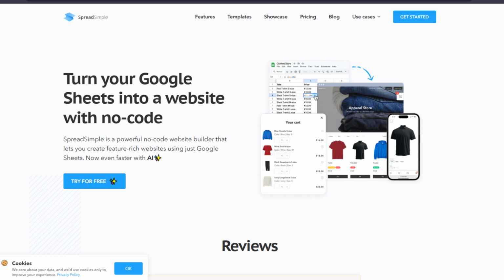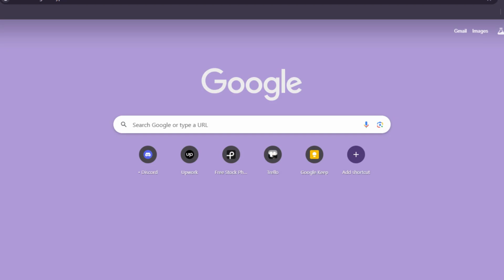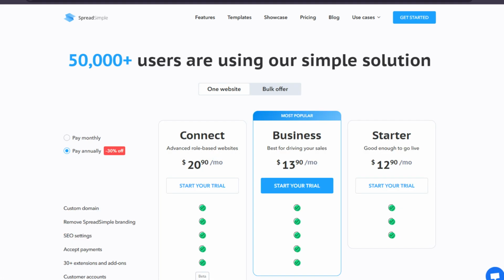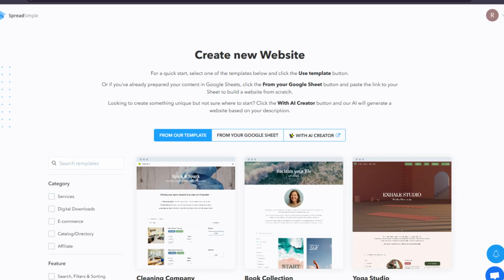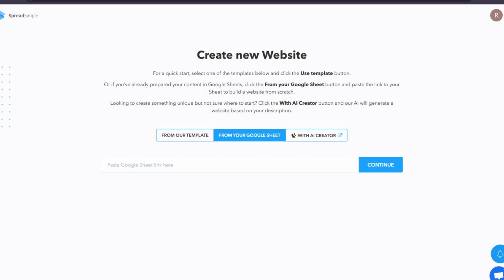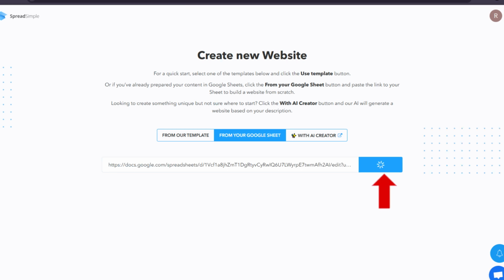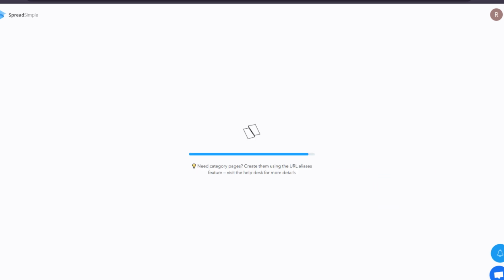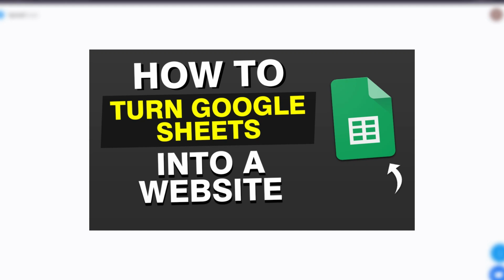NEW*How to Turn Google Sheets into a Website (Build Fast)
Website in Minutes! 🚀 How to Turn Google Sheets into a Website (June 2025)
Did you know your familiar Google Sheet can be transformed into a dynamic, full-fledged website without writing a single line of code? Imagine building a directory, a product catalog, or even a simple blog, all powered by data you already manage in a spreadsheet! This ultimate guide for June 2025 will show you exactly how to turn Google Sheets into a website, leveraging its power as a flexible, real-time content management system. Learn to build and launch stunning, data-driven sites with incredible ease and efficiency!